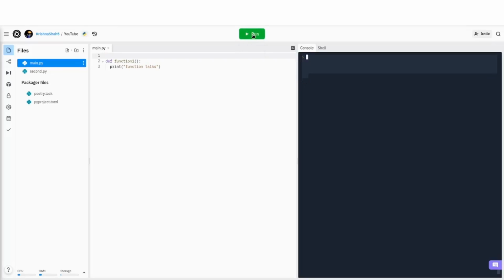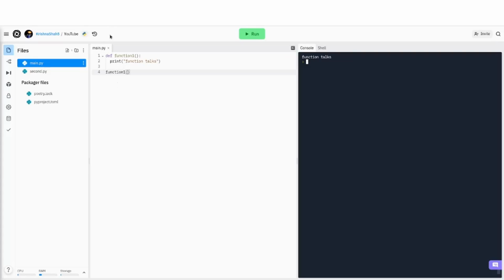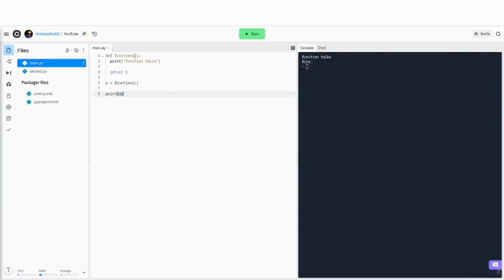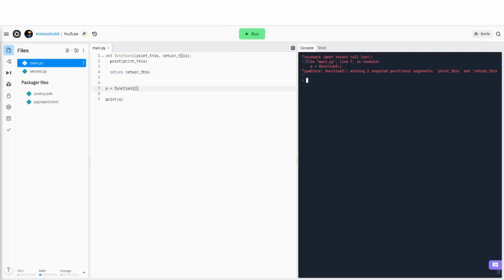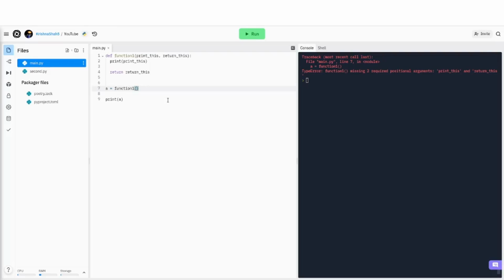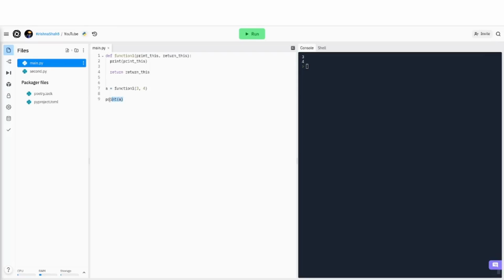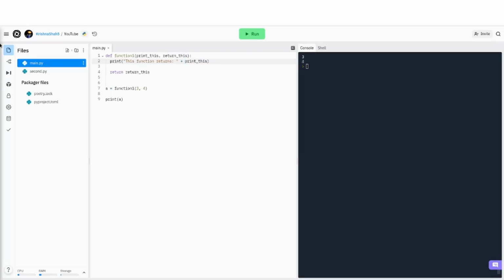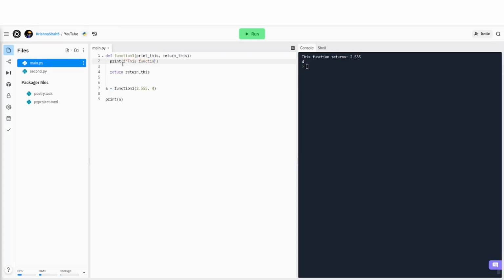Functions In Python [Part 5]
Ever wanted to start coding? Python is a great place to start, whether you have a lot of experience or no experience in coding.

In this video, we explain how to use Functions in Python. Functions are a great tool to be able to use because they very powerful. If you haven't seen our previous python video, make sure to watch it